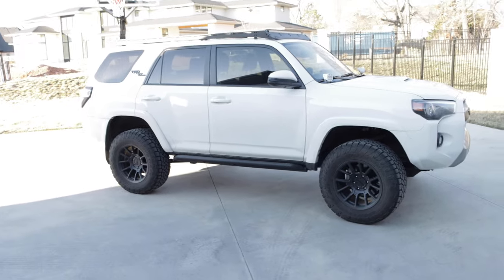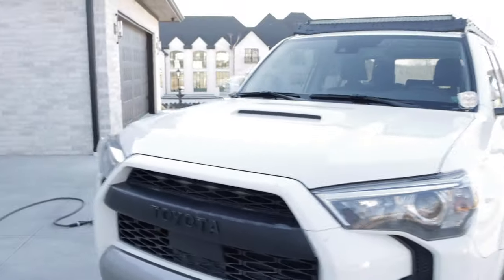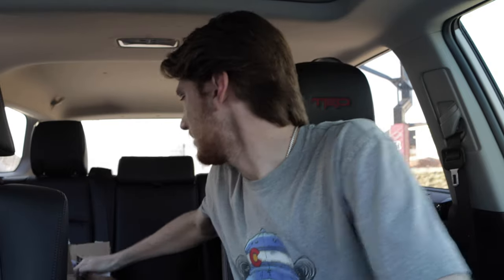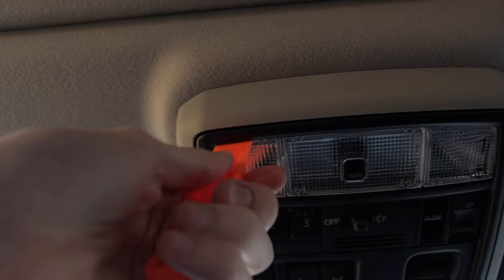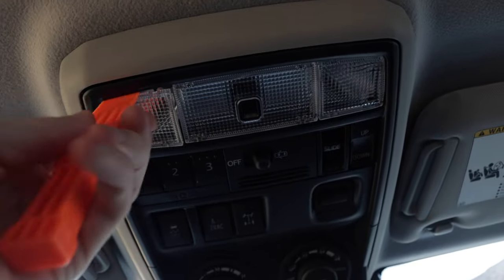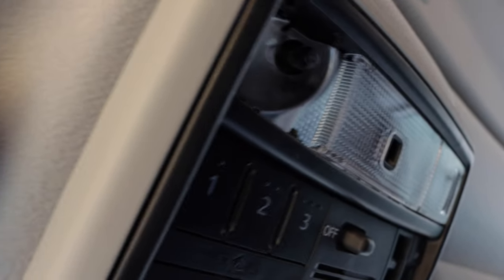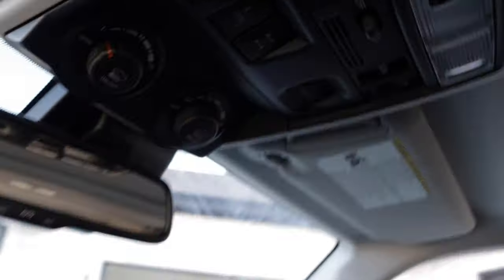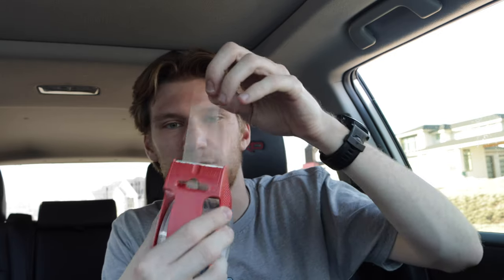Interior LED light SWAP 5th Gen 4Runner (Diode Dynamics)!! Looks AMAZING